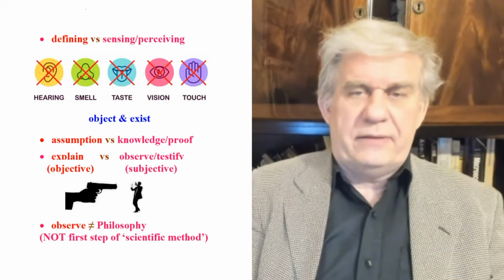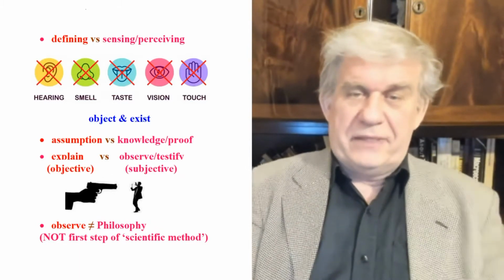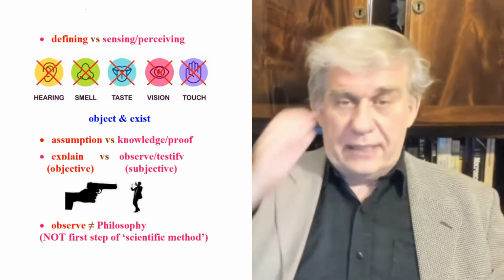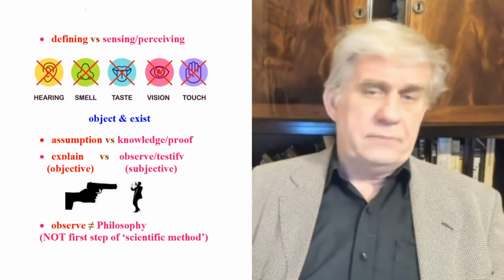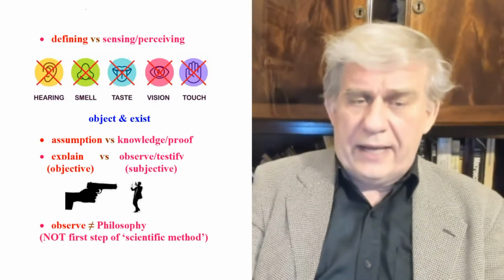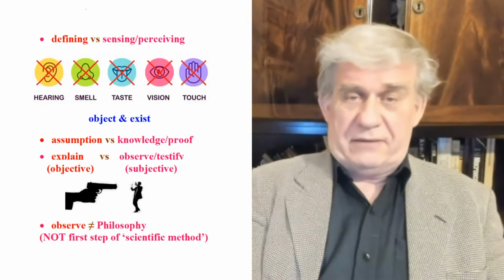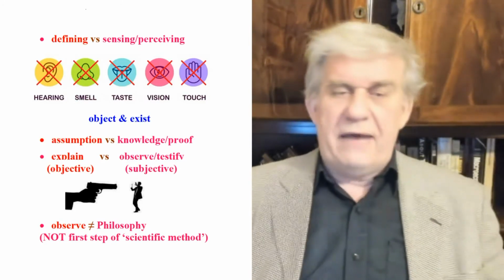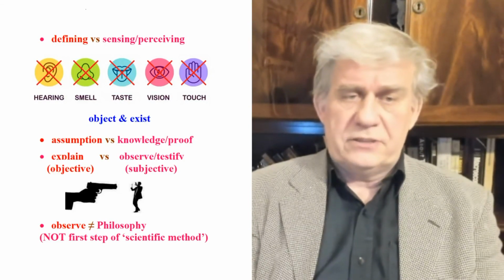Ayn Rand was ‘out of her mind’